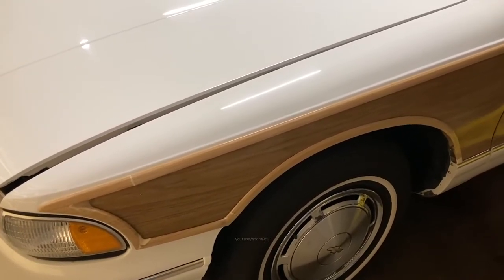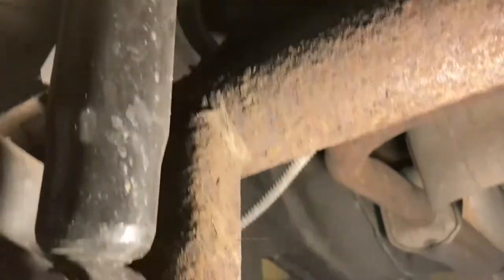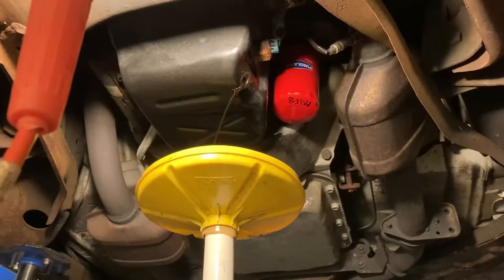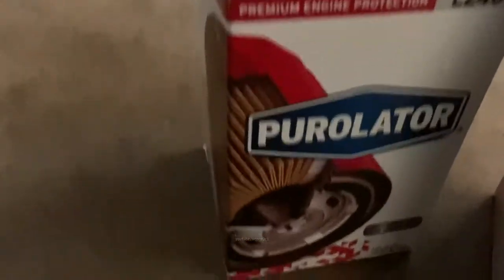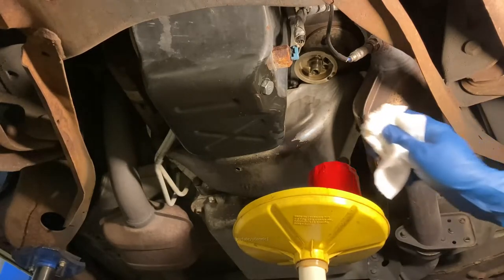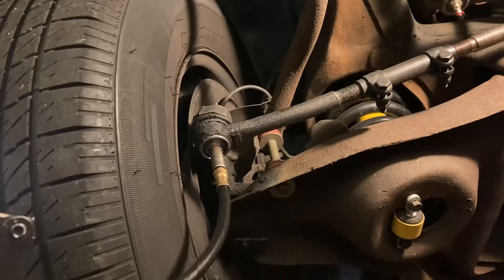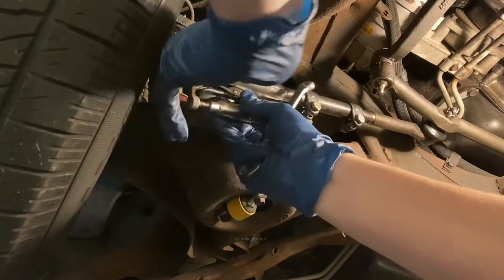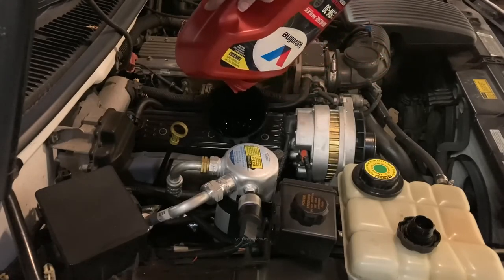Time for an oil change - plus tips and tricks - 1994-1996 Caprice, Impala SS, Roadmaster, Fleetwood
Hang out in the garage with me today and let's do some preventative maintenance on a 1995 Chevy Caprice Wagon.  This video specifically covers all B/D-Bodies from 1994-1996, and is also a good primer for most rear wheel drive, body-on-frame cars.

Stick around for the entire video... this is more than just a mundane oil change.

We uncovered and fixed a potentially dangerous steering issue.

Bonus tips and tricks included for free.